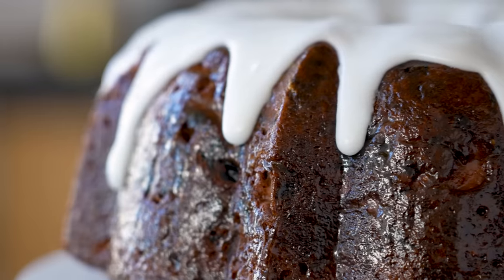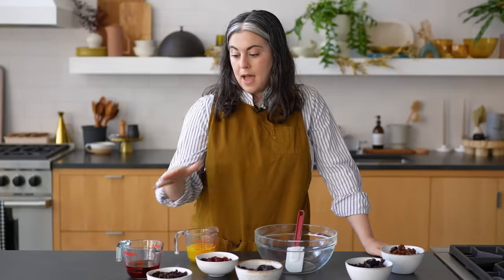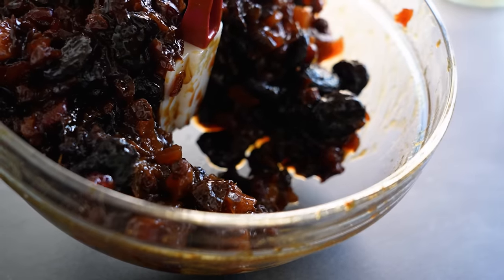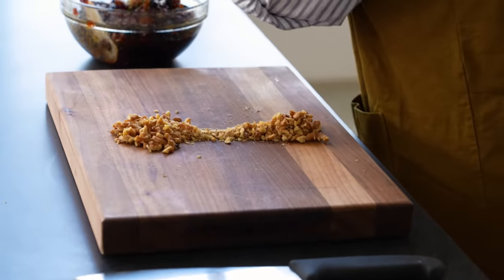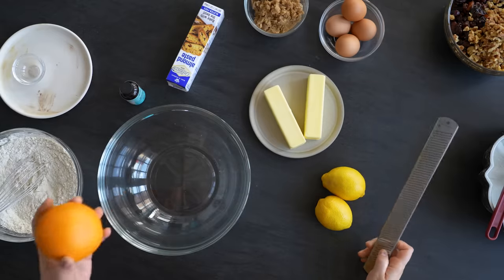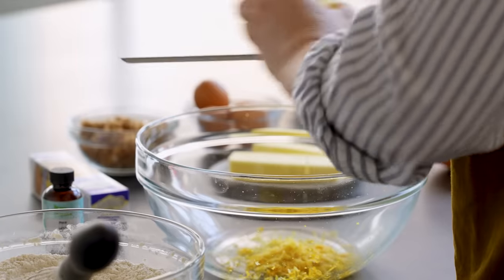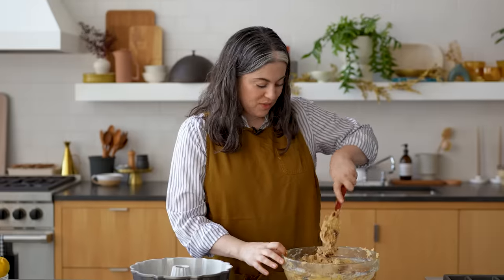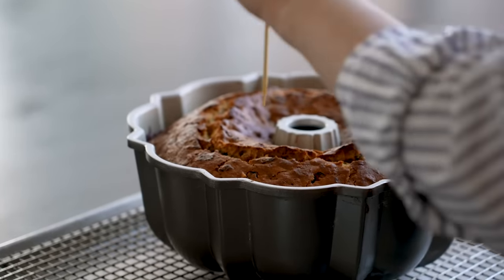Claire Saffitz Brings Fruitcake BACK | Try This At Home | NYT Cooking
Claire Saffitz is here to walk us through her new recipe for fruitcake, just in time for the holidays. While traditional fruitcake takes weeks to age, Claire's recipe comes together in a couple of hours (not including an overnight soak for the fruit). It’s finished with apricot preserves and then topped with a sweet, citrusy icing.